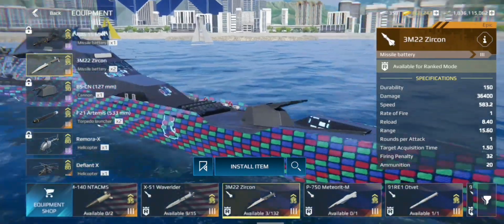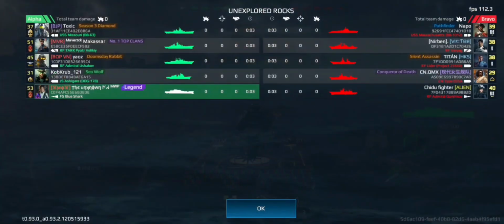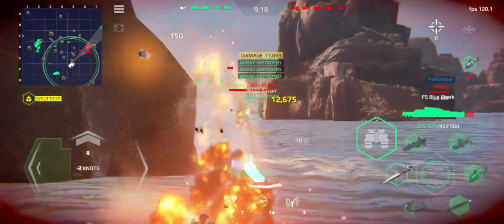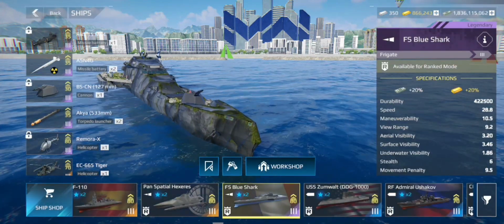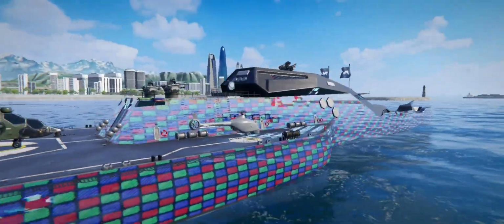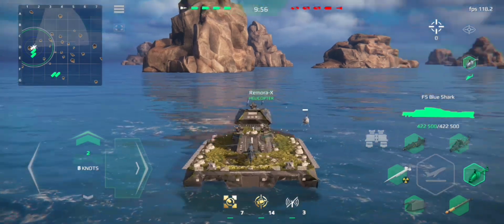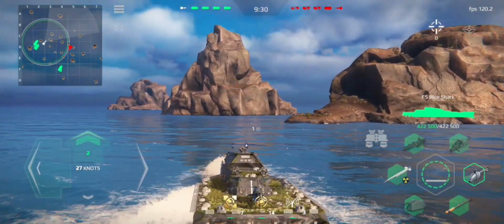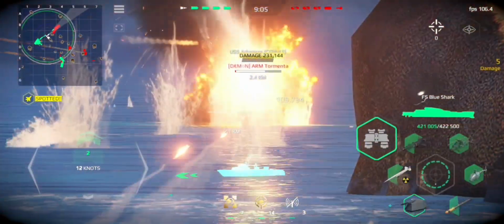Is the FS Blueshark still good?